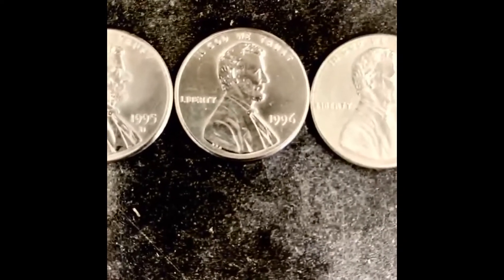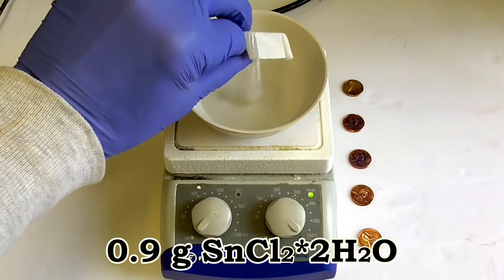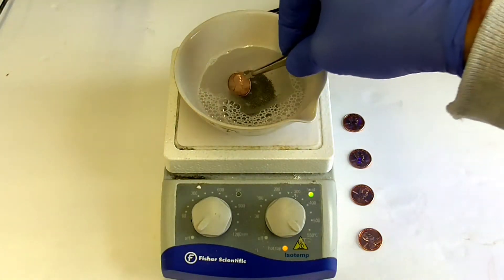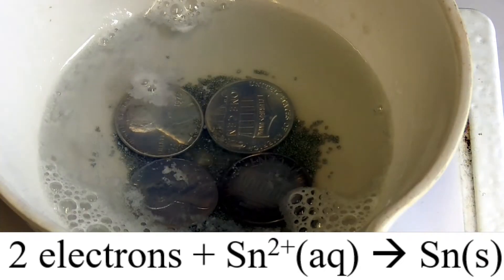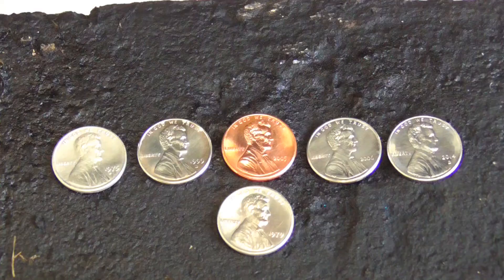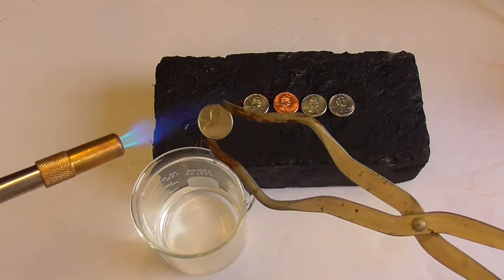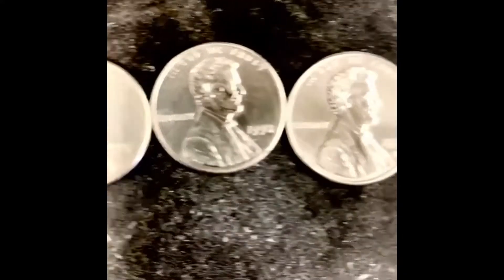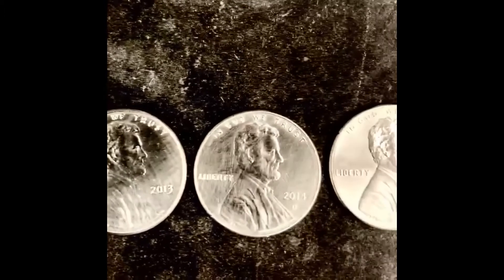Plating pennies with tin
A simple procedure allows you to plate pennies with tin, which gives the pennies a beautiful, silver colored coat. In contrast to zinc plated pennies, the tin plate lasts for years. The tin pennies can be heated to form bronze, which gives the pennies a golden color.